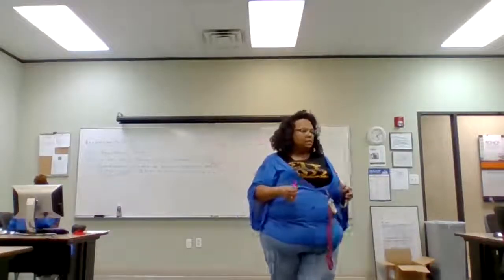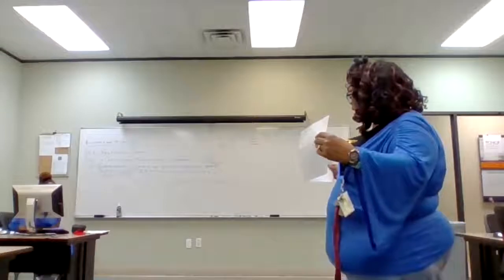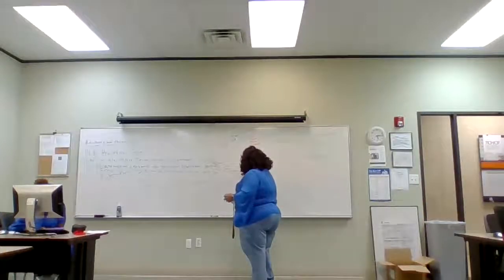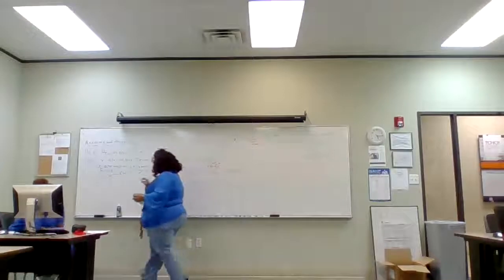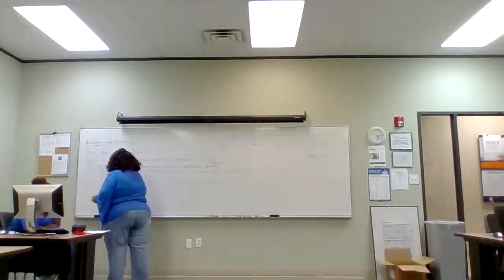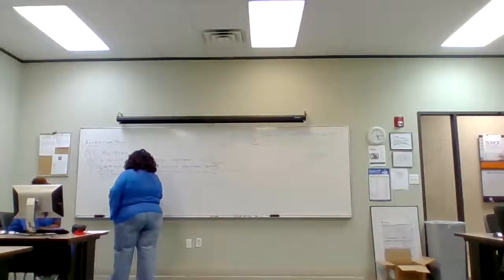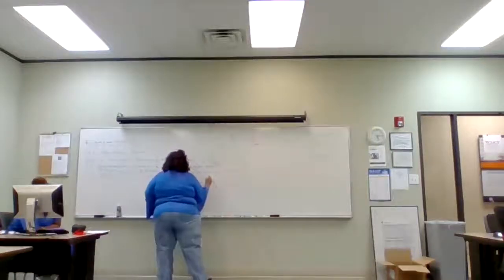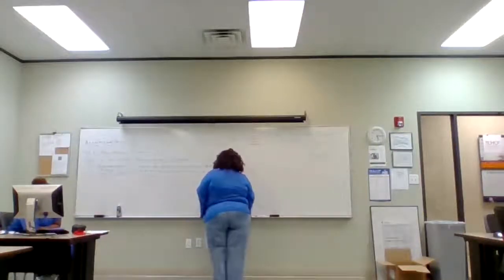Anatomy and Physiology Ch.1 and 2